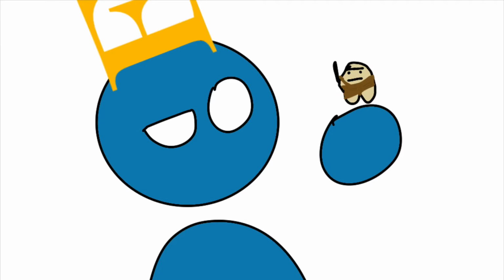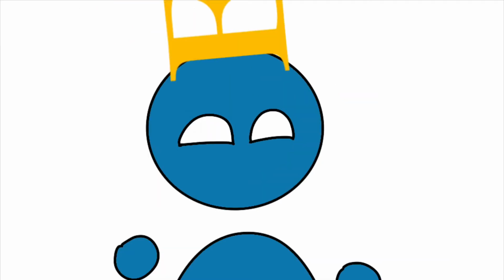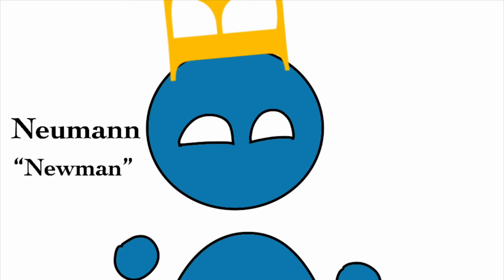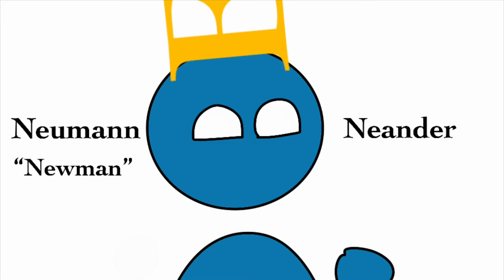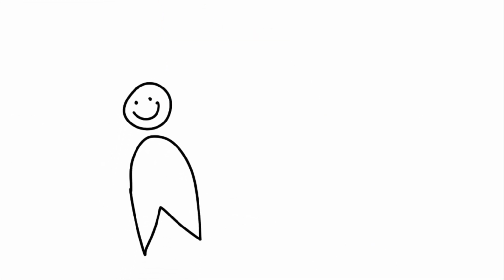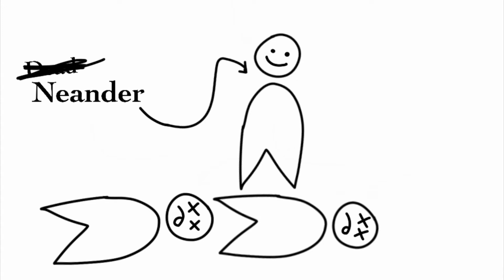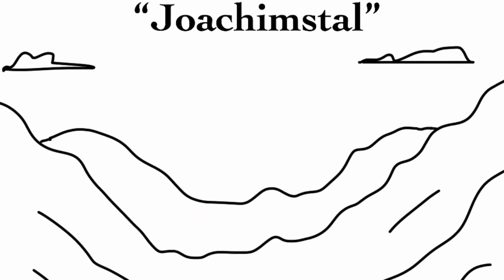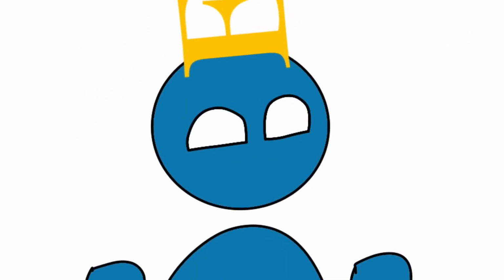What do a Neanderthal and a Dollar Have in Common?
Many thanks to the Online Etymology Dictionary, once again; I have provided the link to the article from which I heavily derived this idea.